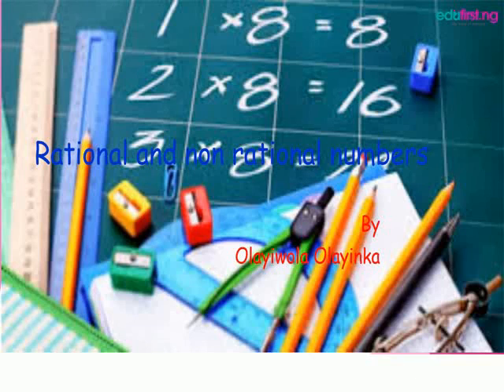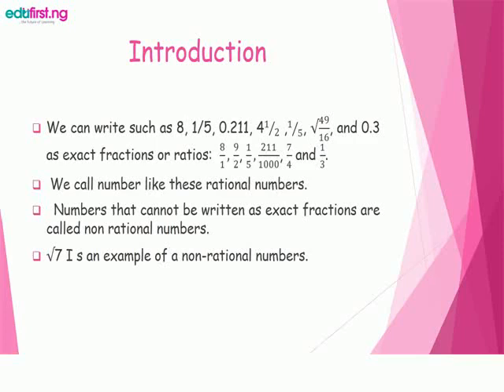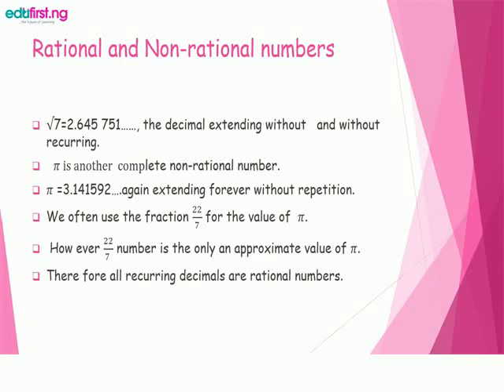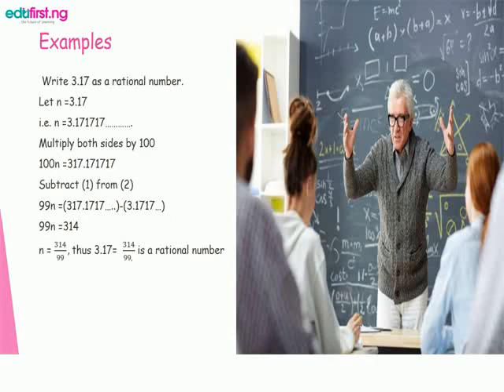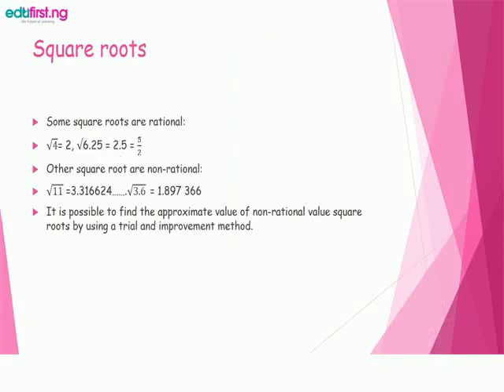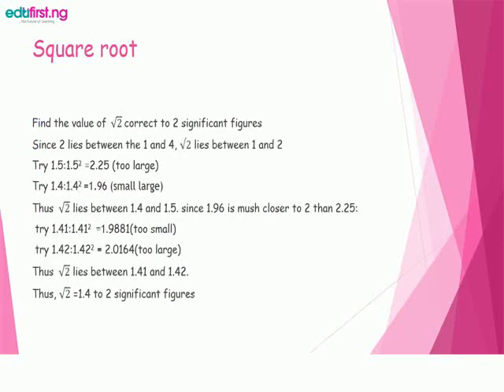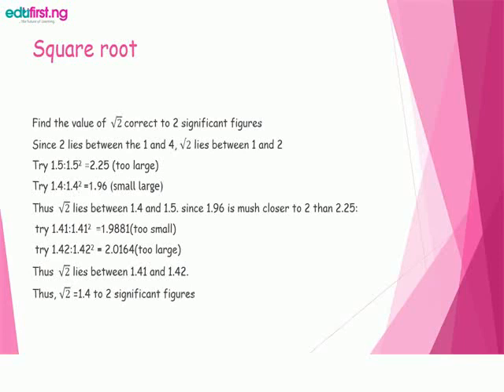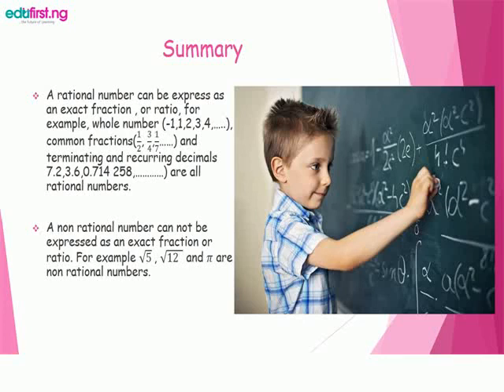Rational and Non Rational numbers 1| Mathematics | JSS3 | 1st Term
A rational number is a number that can be express as the ratio of two integers. A number that cannot be expressed that way is irrational. For example, one third in decimal form is 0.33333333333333 (the threes go on forever).
An Non rational Number is a real number that cannot be written as a simple fraction.